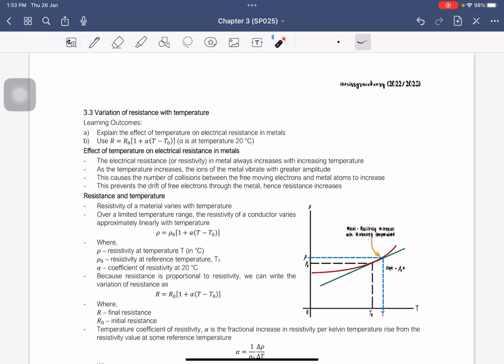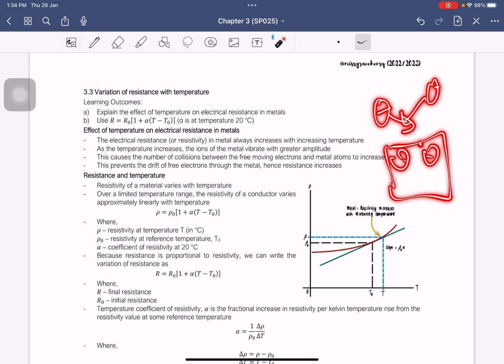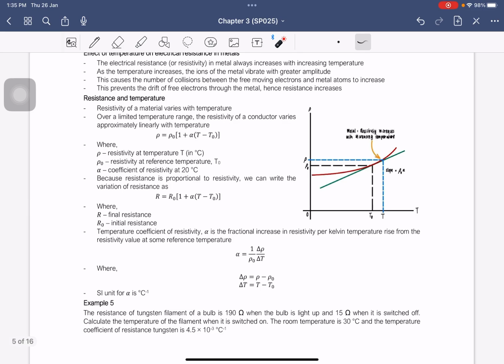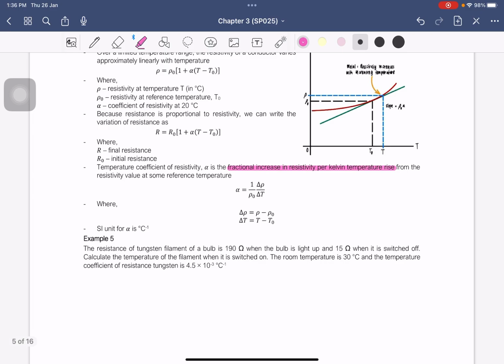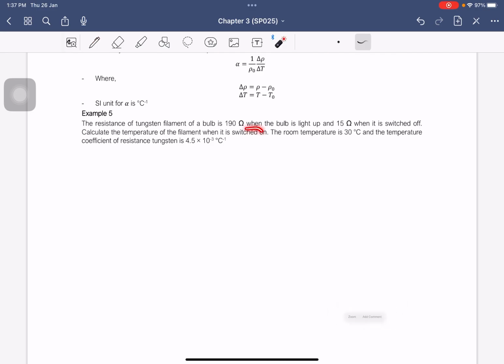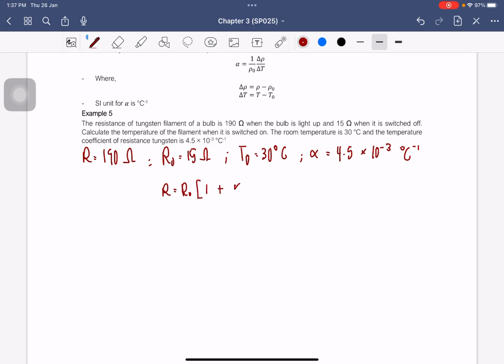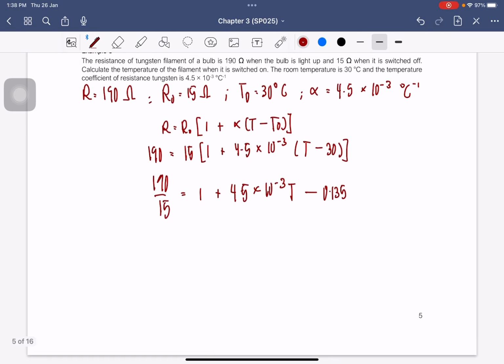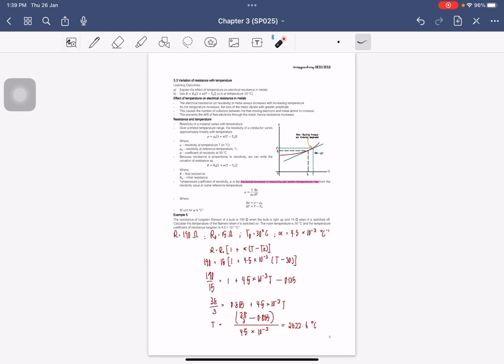3.3 Variation of resistance with temperature